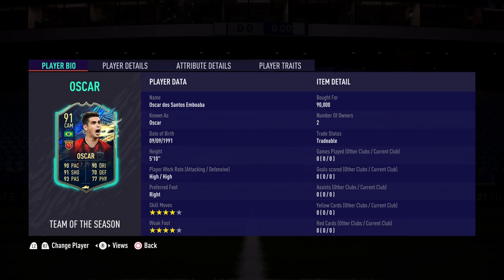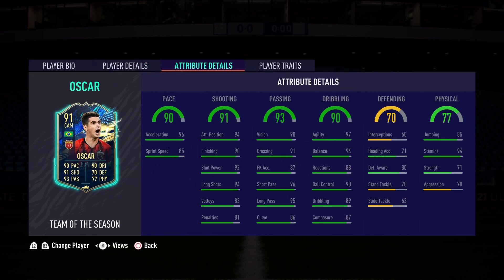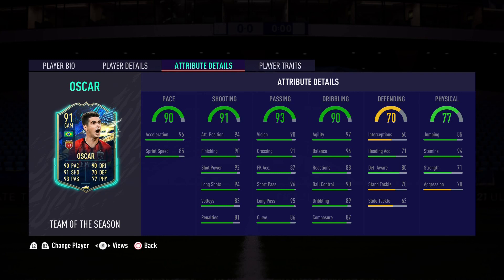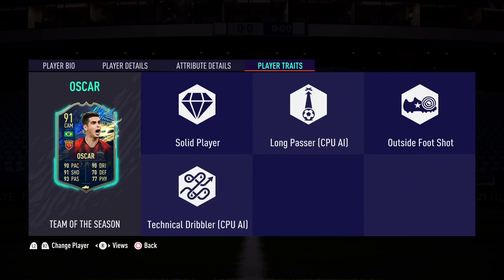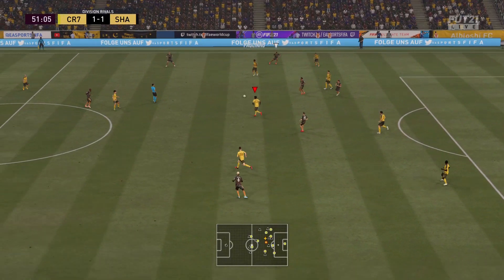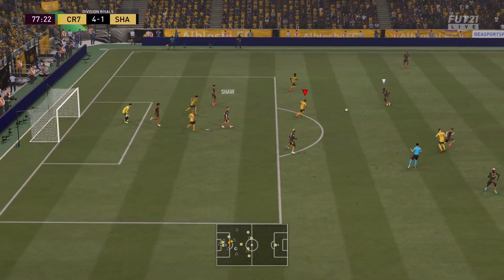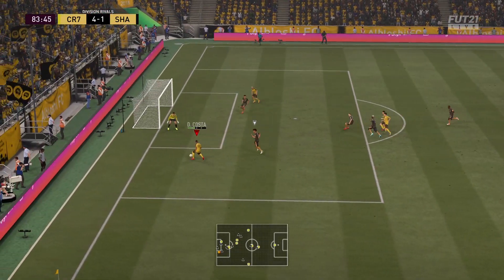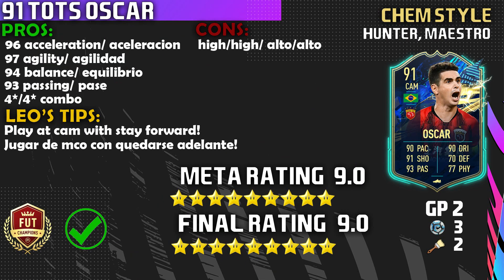THE MAESTRO! 91 TOTS OSCAR PLAYER REVIEW! FIFA 21 ULTIAMTE TEM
WEAK FOOT UPGRADE ALERT! THIS CARD IS INSANE! ENJOY THIS 91 TEAM OF THE SEASON OSCAR REVIEW!

91 TOTS OSCAR FIFA 21 REVIEW